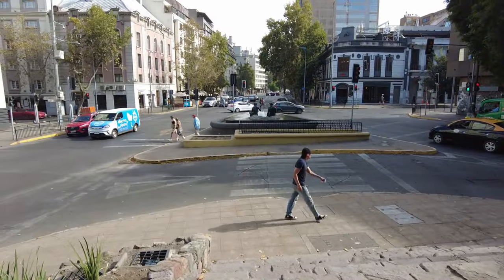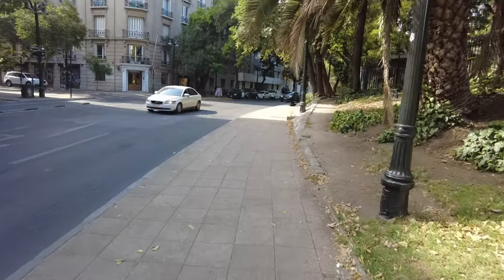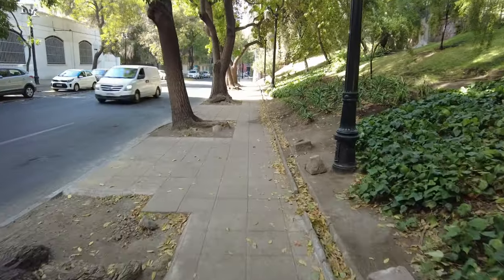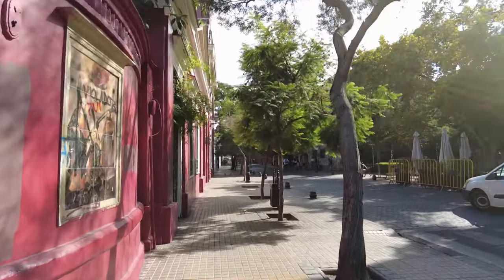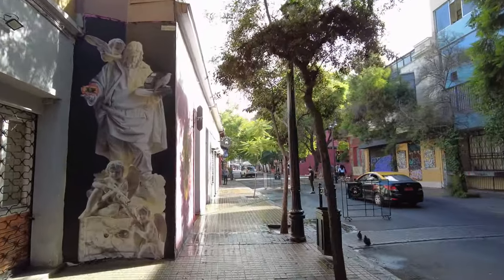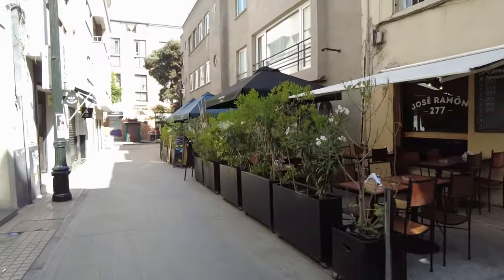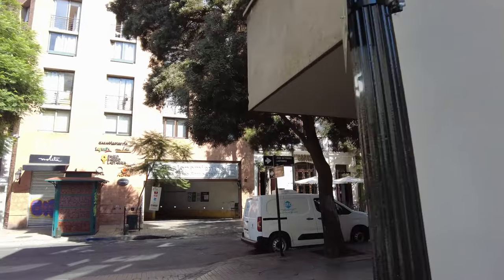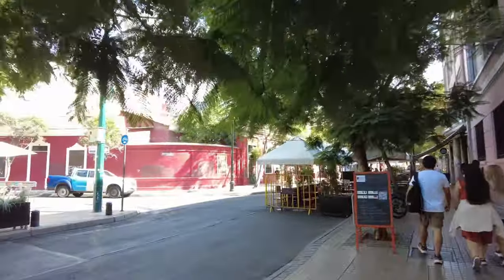This Chic Neighborhood in Santiago de Chile has A LOT Going for it!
The tiny neighborhood of Lastarria in Santiago de Chile is packed full of restaurants, bars, and cafes.  It's centrally located near the historical center, but not right in the center.  It's very accessible by public transit, and it's very hip and chic!  So of course, it's very popular with tourists and locals alike.  And, it's where we stayed during our month in Santiago!  Come along and tour the neighborhood before we move on to our next country and our next adventure!